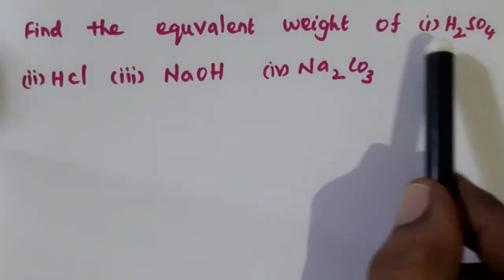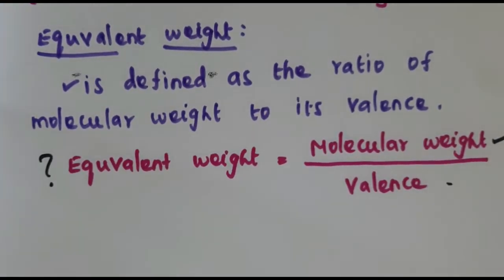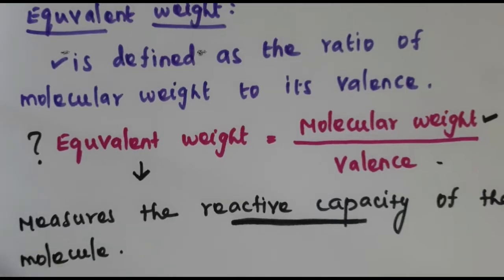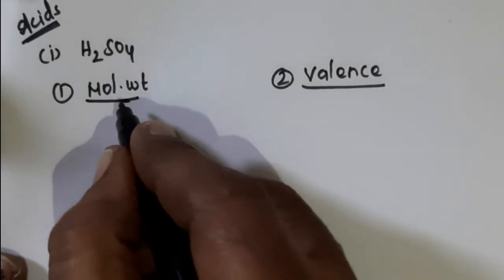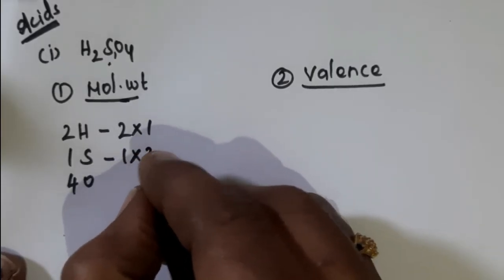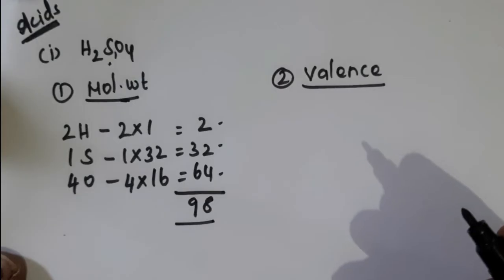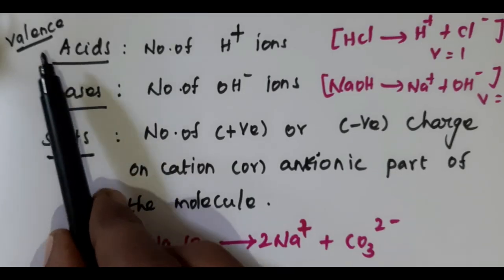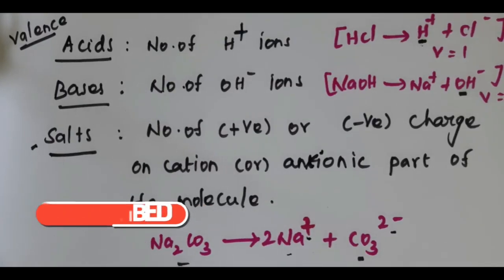How to Calculate Equivalent Weight of Acids, Bases and Salts | Molecular Weight | Valence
Equvalent Weight Calculation.

👉Equvalent Weight:
     ✔️  It is defined as the ratio of Molecular weight to valence.
      ✔️ It measures the reactive capacity of the compound.

basic chemisty problems
# gatech
# biotechnotebook